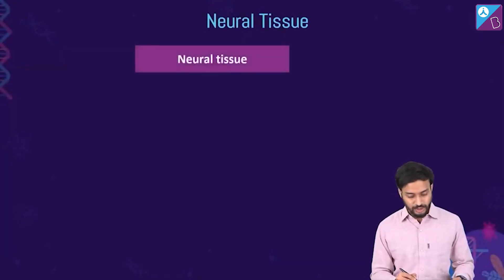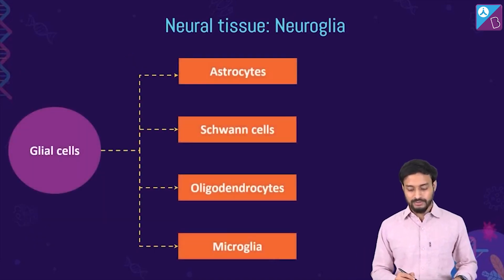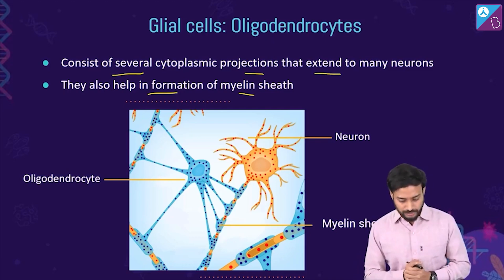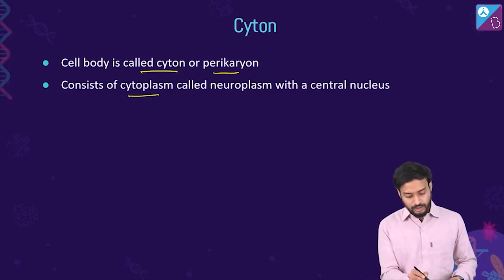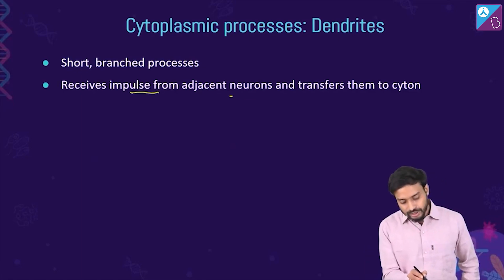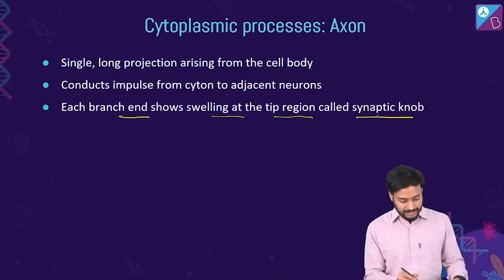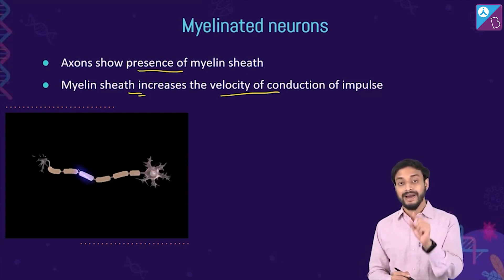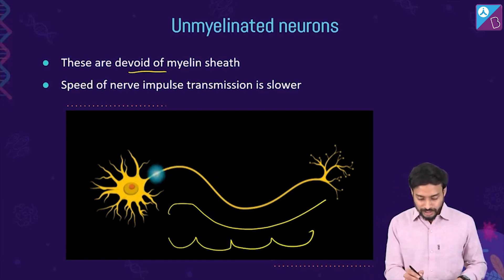NEET 2023 - Epithelial Tissue and Neural Tissue Concept Explained | NEET Biology Exam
🎓LIVE webinar for our NEET 2023 aspirants

Join this online class to boost your NEET 2023 exam preparation. Pushpendu Sir takes you through the concept of the day- the Epithelial Tissue & Neural Tissue to strengthen your Biology for the NEET 2023 exam.

Further, Sir discusses:
- Epithelial tissue and neural tissue
- Epithelial tissue types
- Epithelial tissue function
- Epithelial tissue diagram
- Epithelial tissue definition
- Neural tissue definition
- Neural tissue diagram
- Neural tissue Class 11 NCERT
- NEET 2023 exam preparation
- Biology basics for NEET
- NEET strategy 2023
- How to start NEET preparation?
- Concept of the day

0:00 Introduction: Aakash BYJU’S NEET 2023
0:07 Explanation of Neural Tissue
1:33 Explanation of Neuron
1:50 Types of Neuroglia
2:04 Glial Cells: Astrocytes
2:30 Glial Cells: Schwann Cells
3:00 Glial Cells: Oligodendrocytes
3:39 Glial Cells: Microglia
4:51 Parts of the Neuron
5:01 Discussion on Cyton
5:55 Cyton: Nissl’s Granules
6:51 Cytoplasmic processes: Dendrites
7:55 Cytoplasmic processes: Axon
9:18 Classification of Neurons
9:33 Explanation of Myelinated Neurons
11:42 Explanation of Unmyelinated Neurons